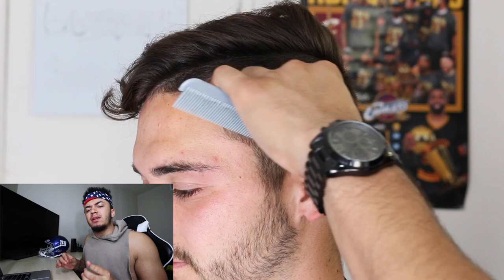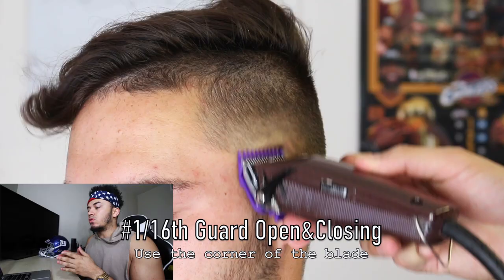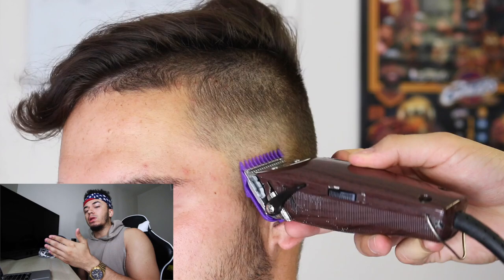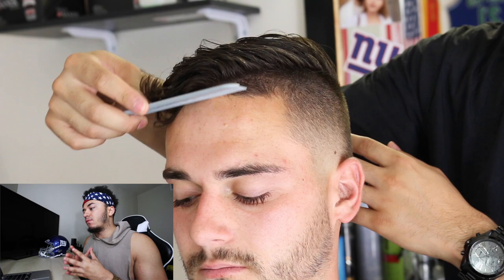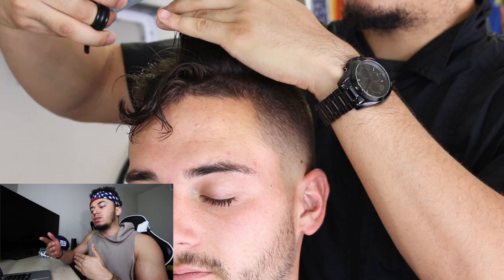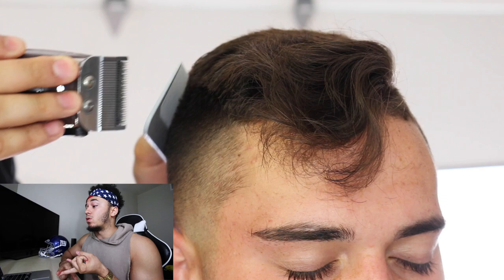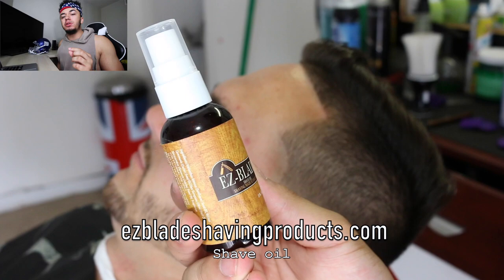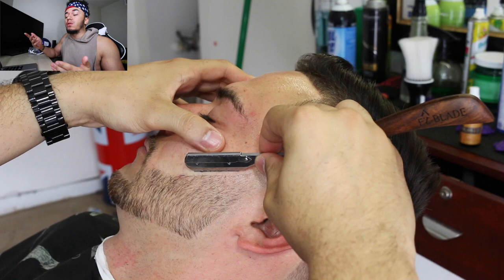GORDON HAYWARD COMBOVER & BEARD TUTORIAL | EJonestv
GO COP SOMETHIN G !!!
ezbladshavingproducts
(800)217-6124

Stay safe y’all !